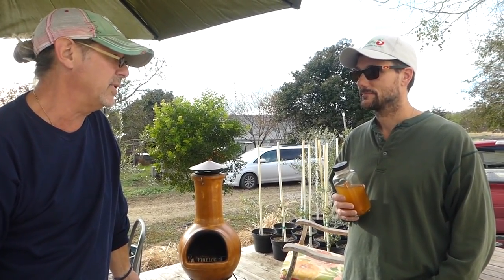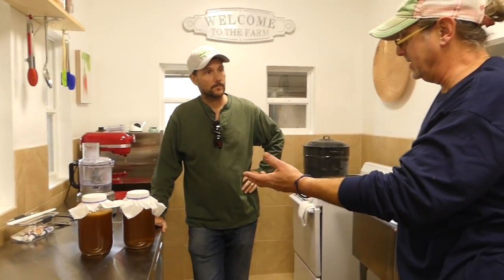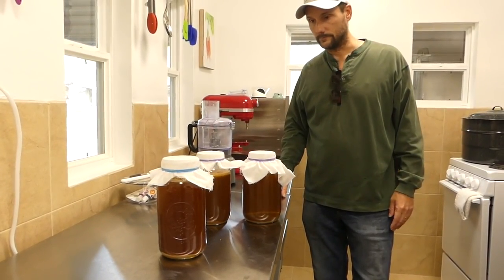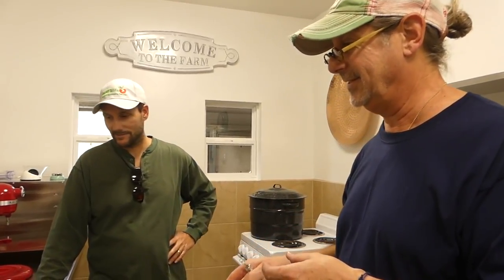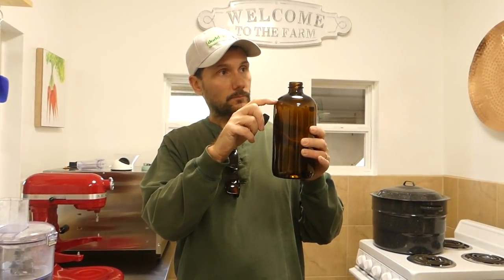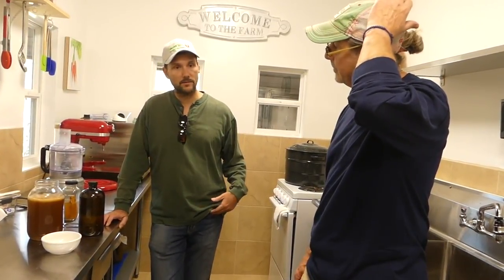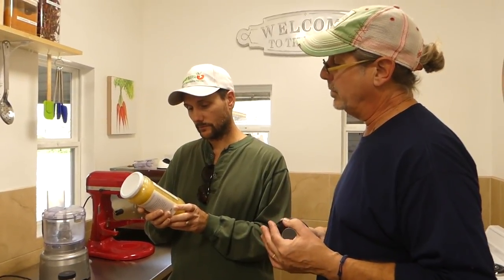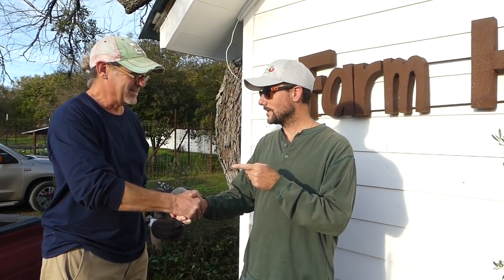He Had Kombucha Questions...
Robert, is a local farmer at Rising Kale Farms that produces several products for the local market. Recently he started making Kombucha. He followed my instructions from my Kombucha video here on YouTube but wanted to chat in person to make sure he was doing it all correctly. Join us as we chat about the questions he has about making Kombucha.

My Original Kombucha Training Video:
How To Make Kombucha - First & Second Fermentation

Kristen Teeters
Liv

Sandy Yager
Ronald Woodruff
Luke Abbott
Carl Kirby

Eva
Trish Weiner
Kjell Håvard Holand
John Hafenecker
Sweetie Berry
Lise Sørhøy
Øystein Holand